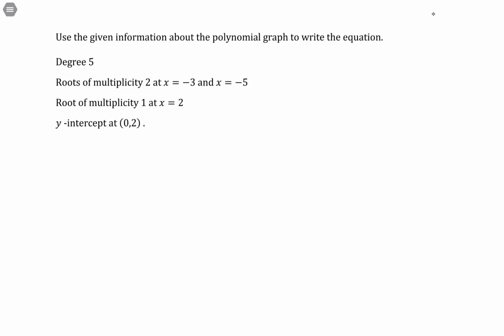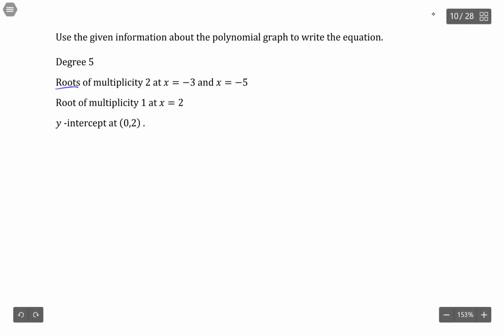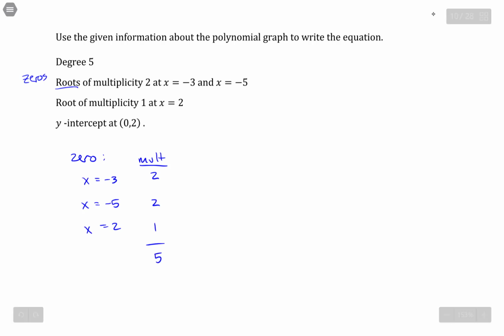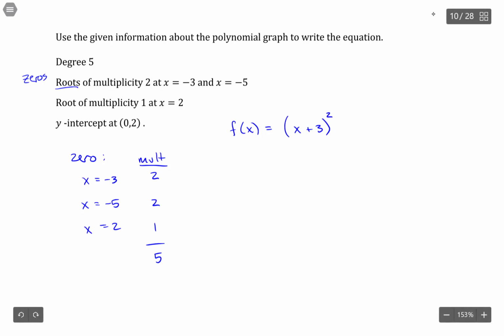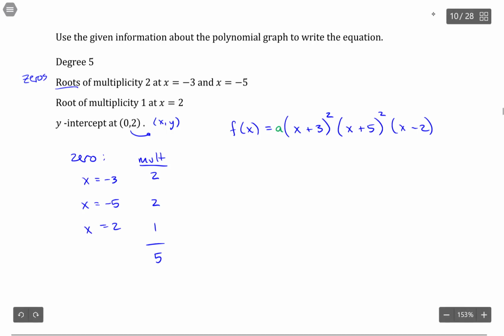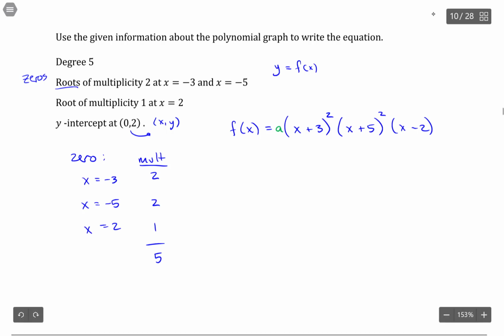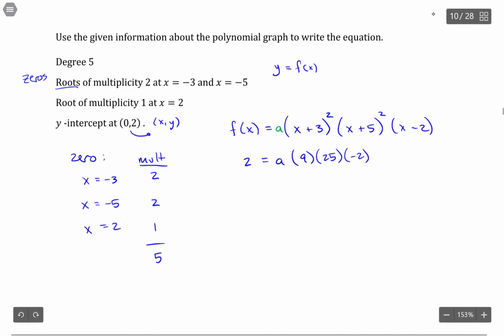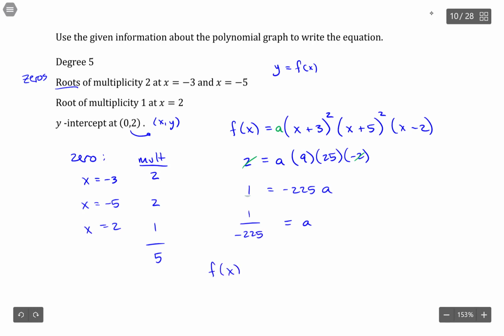Polynomial Functions: Determining an Equation from Properties 1